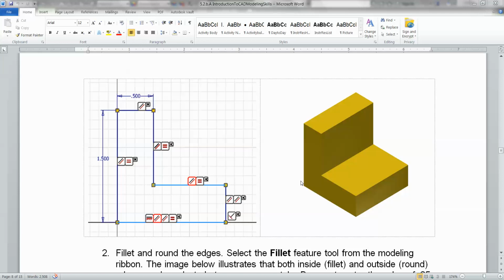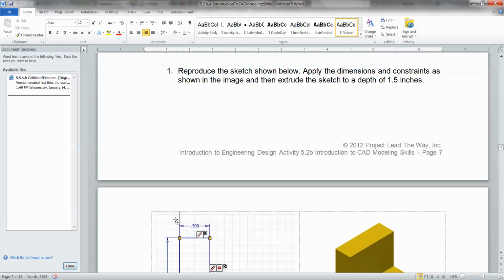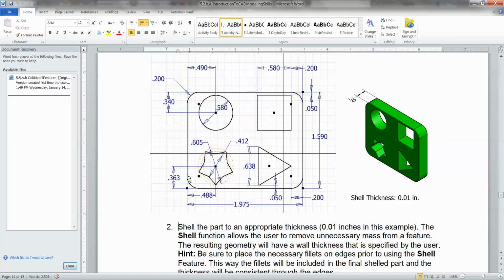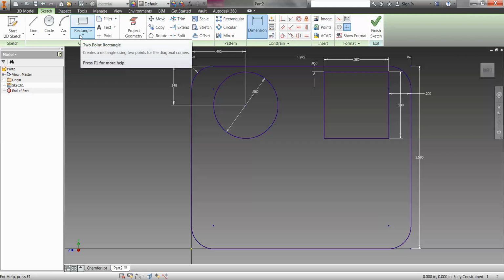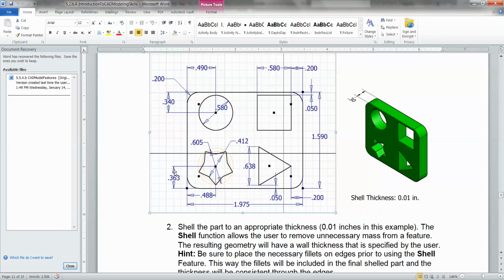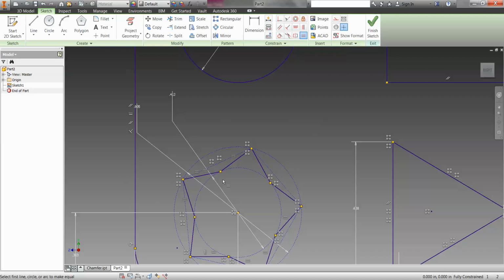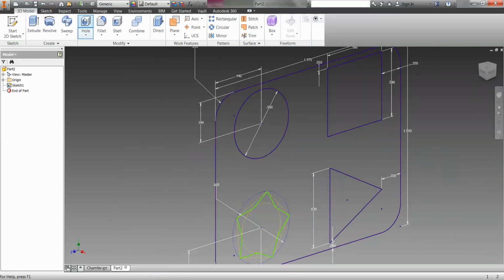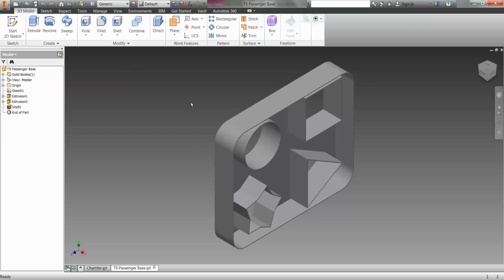5 2 CAD Madeling part 2